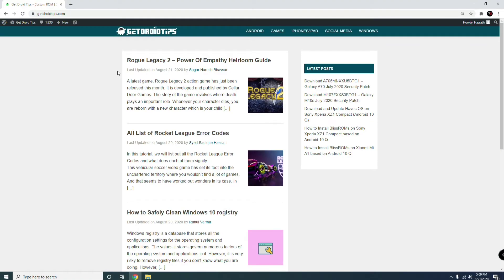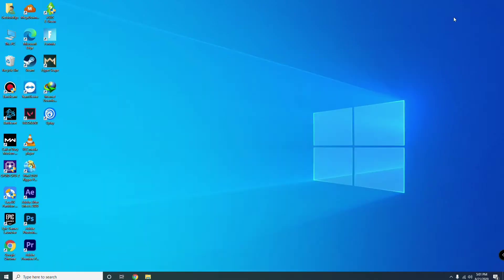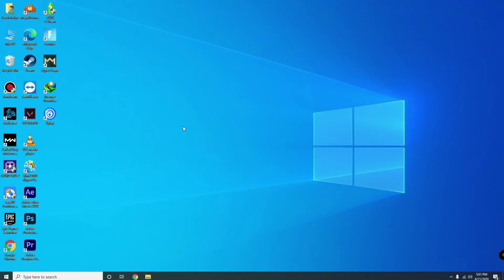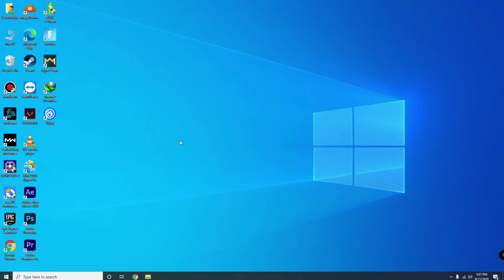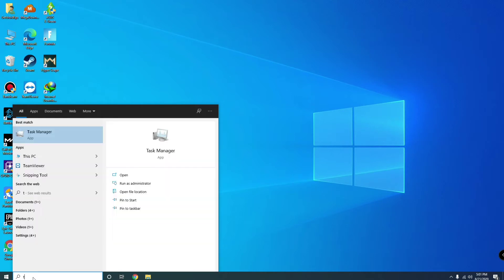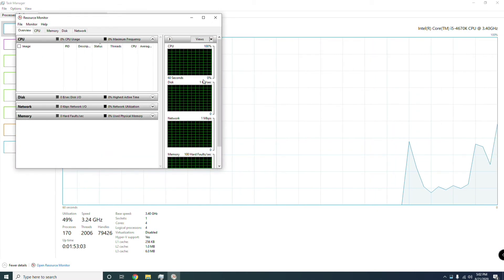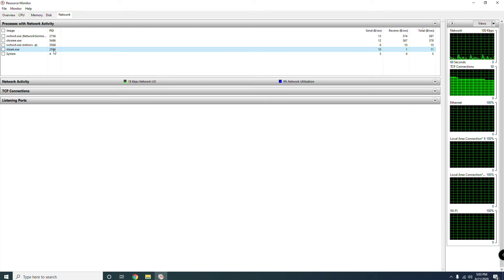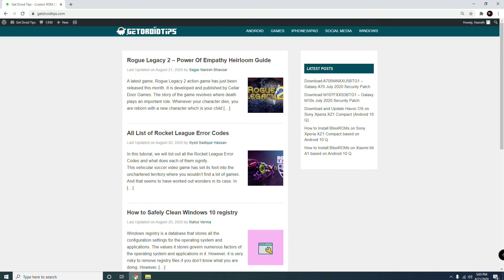How to fix Network connection error in Fall guys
Fall Guys: Ultimate Knockout is a newly launched battle royale game that’s developed by Mediatonic and published by Devolver Digital in August 2020. It’s available for Microsoft Windows and PlayStation 4 platforms.

If you network connection error issues, then you can watch this video completely.

Also you can refer our blog for more articles related on Same fall guys issues